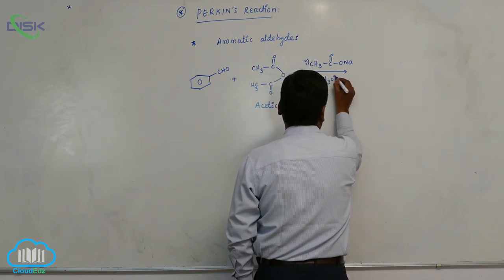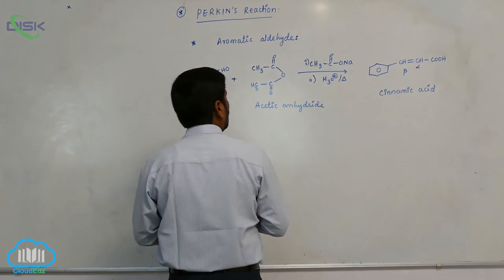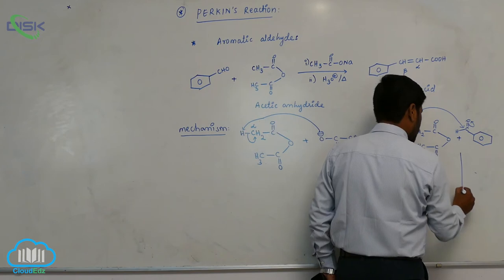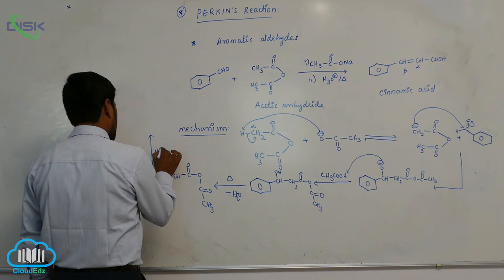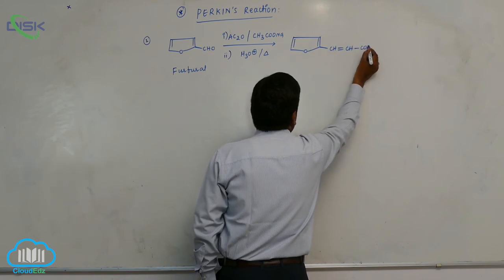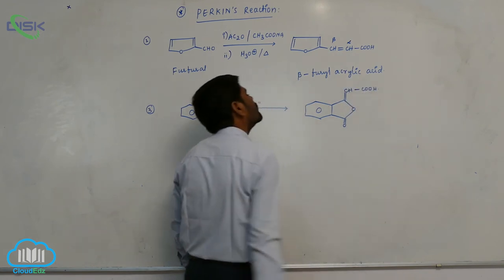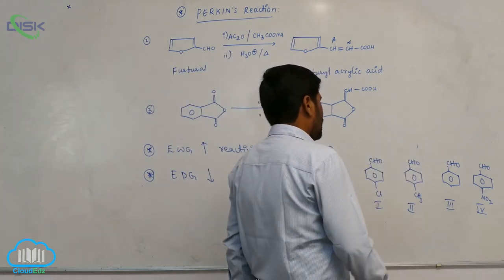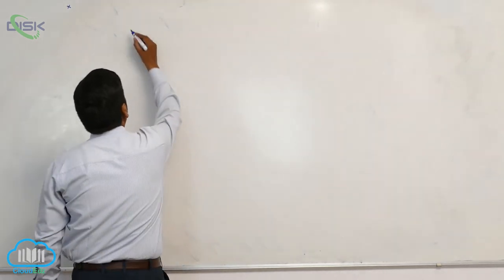Chemical Reactions (ALDEHYDES AND KETONES) || Perkins Reaction || Disk Telangana